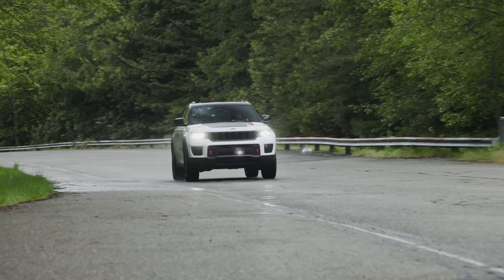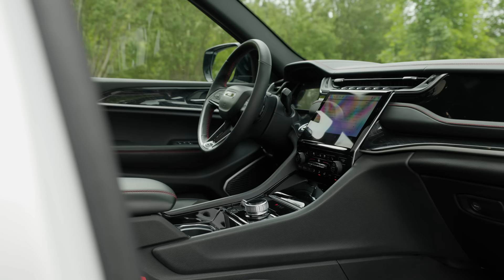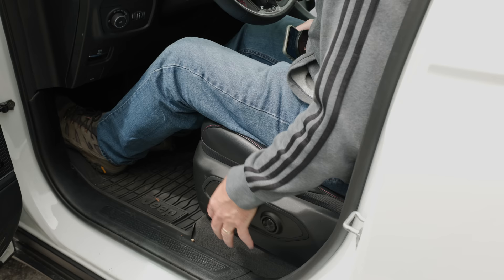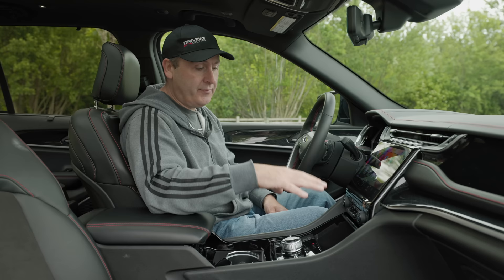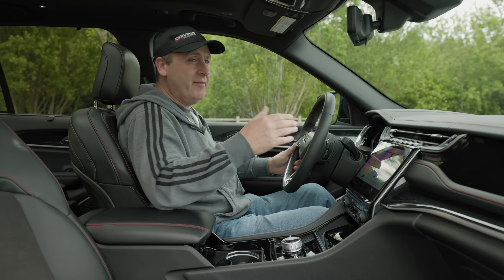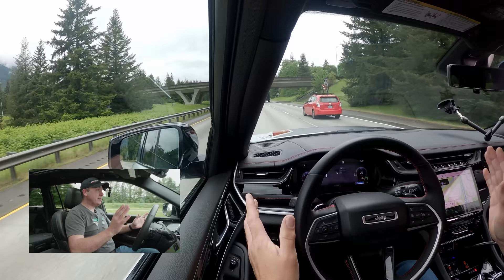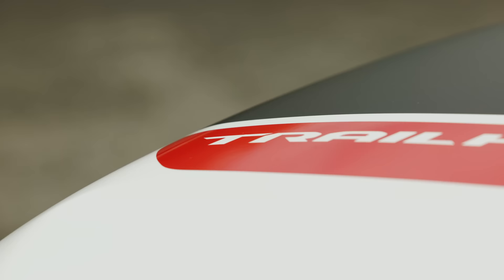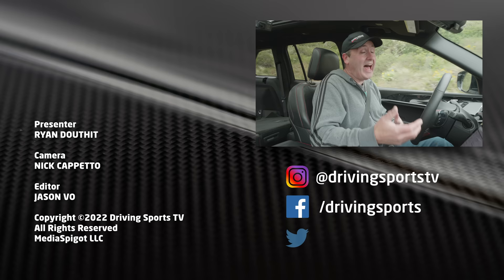2022 Jeep Grand Cherokee Trailhawk Review and Off-Road Test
The 2-row Jeep Grand Cherokee Trailhawk is all-new for 2022!

CONTENTS
00:00 - Introduction
00:29 - Features
16:30 - Driving Impressions
25:14 - Off-Road Test Courses